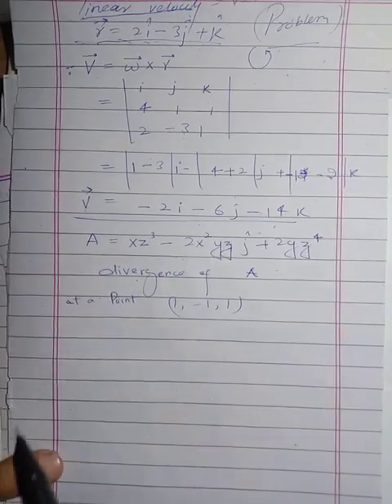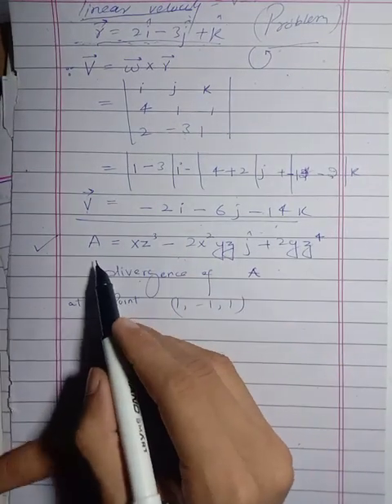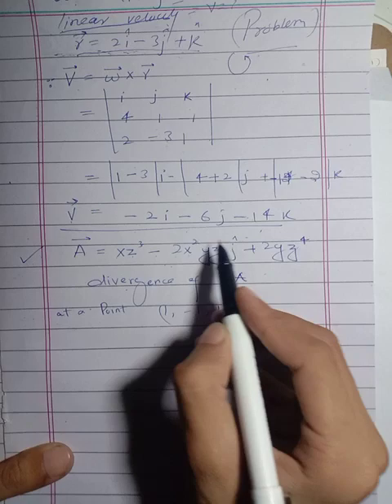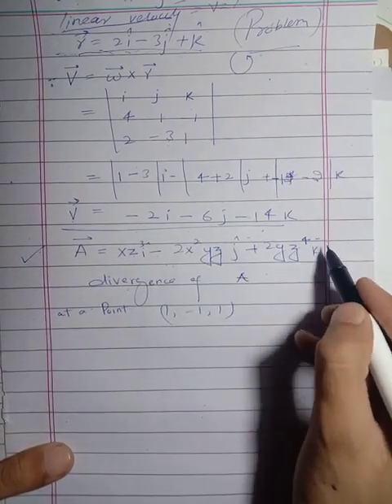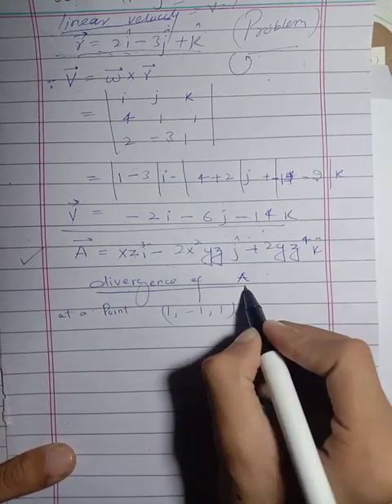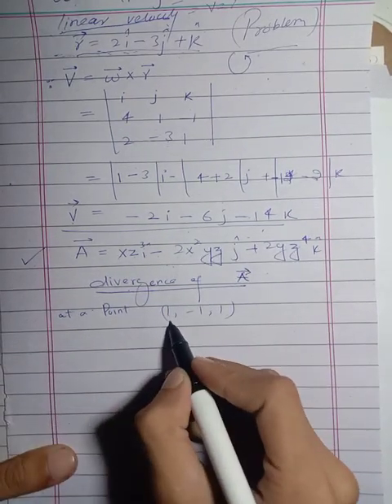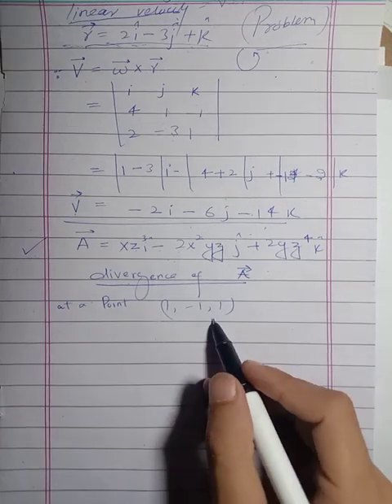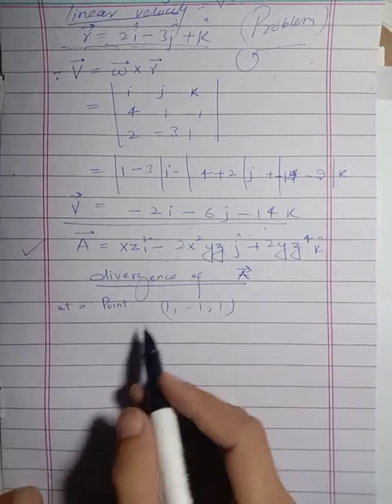Math-problem of linear velocity-umair khan official 509